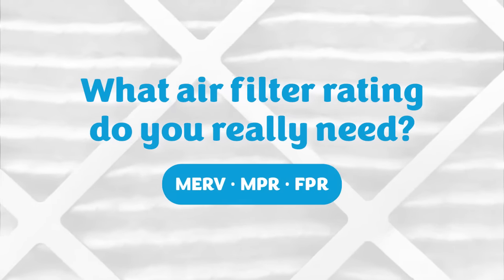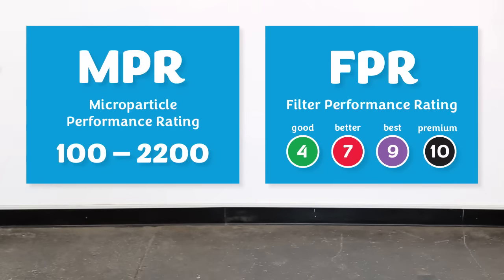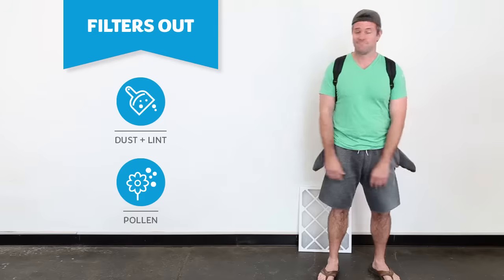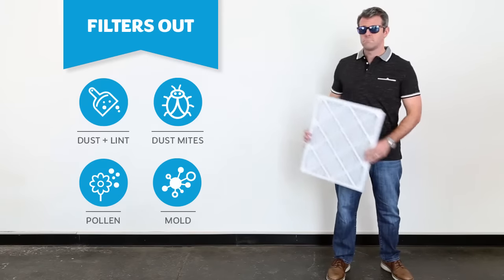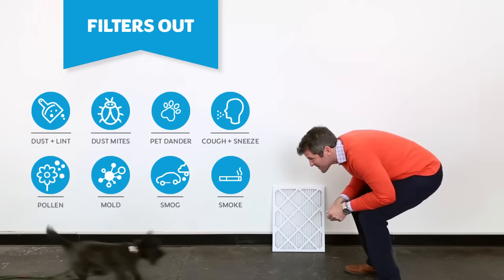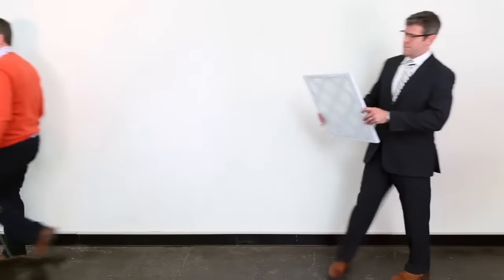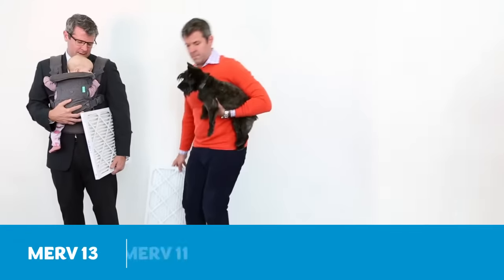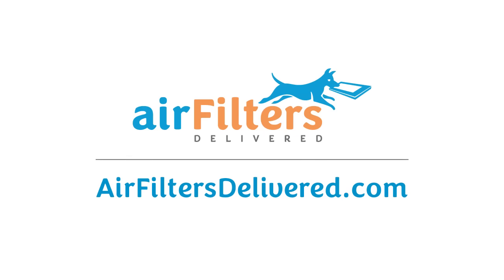What is a MERV Rating?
explains all you need to know about MERV ratings for air filters and furnace filters.